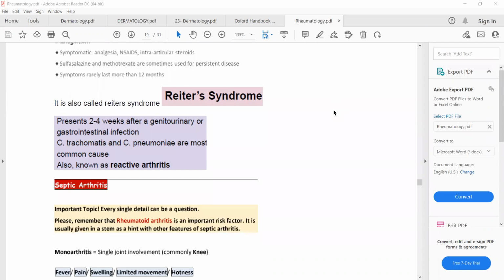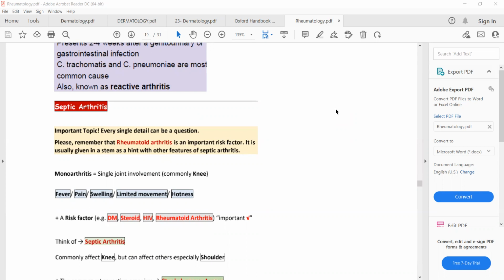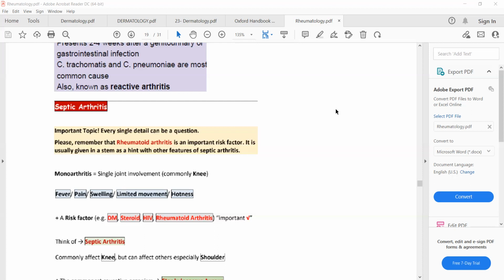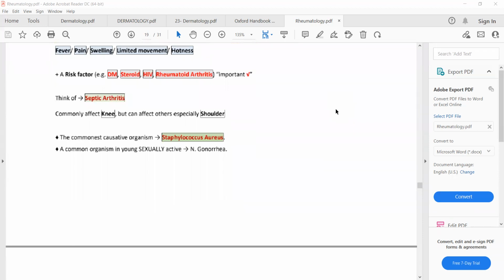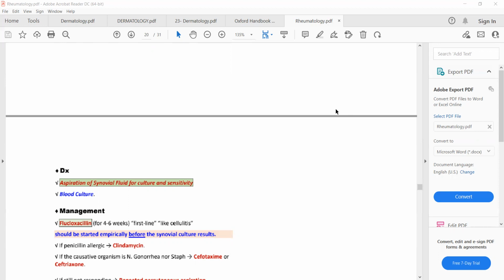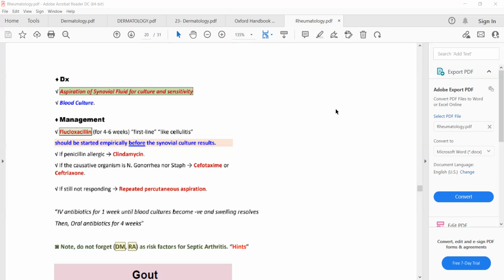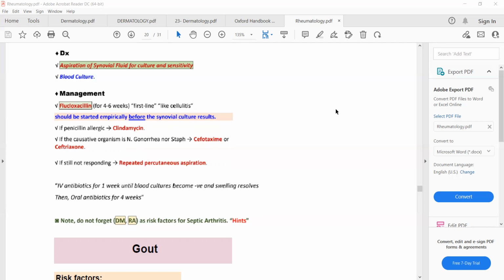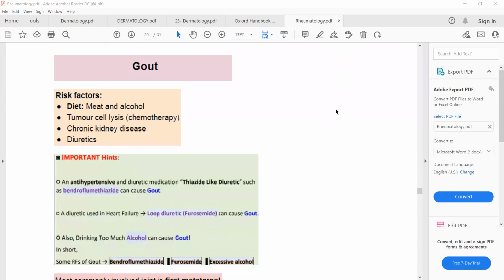Plab 1 Lectures Rheumatology Part 6: Septic Arthritis